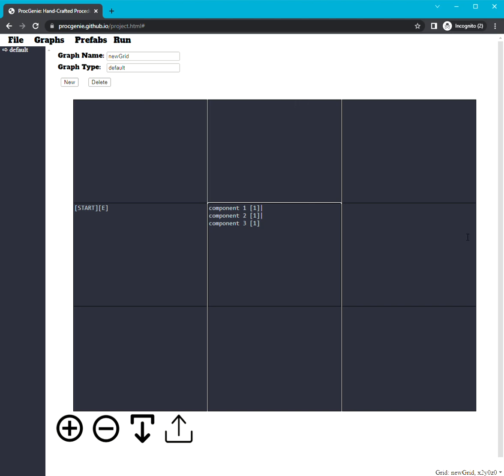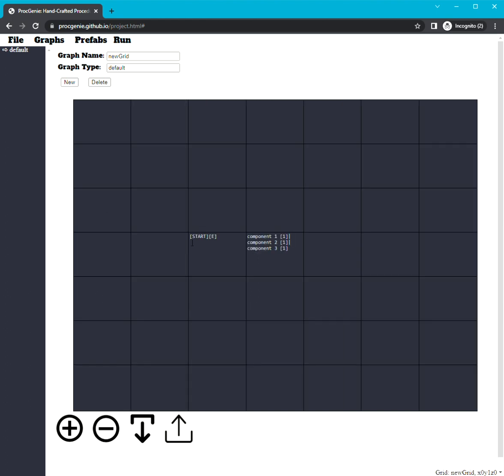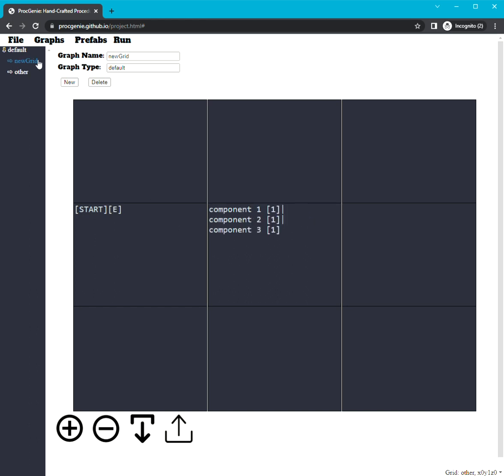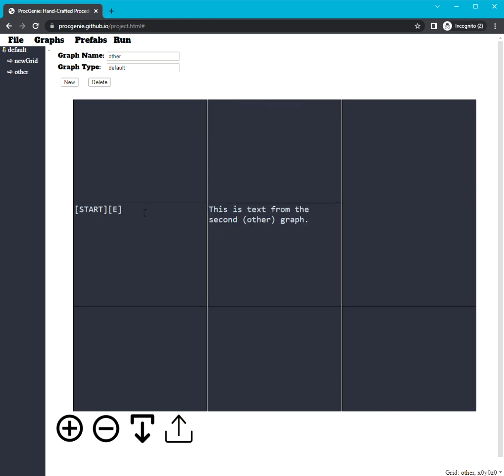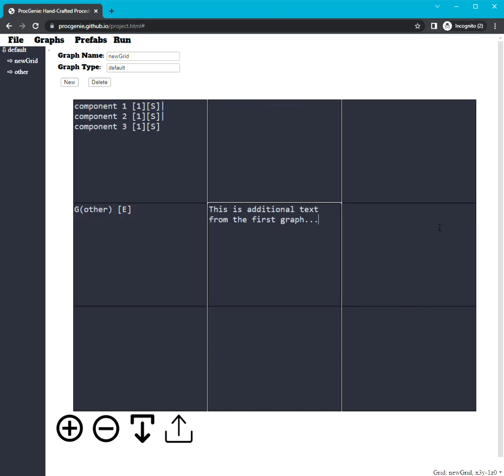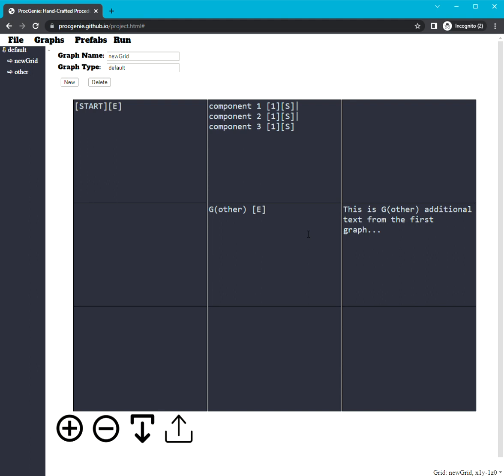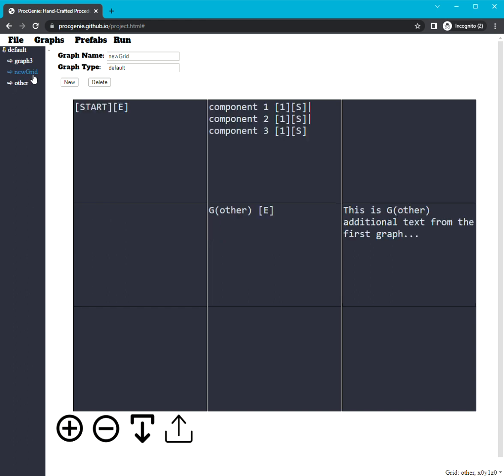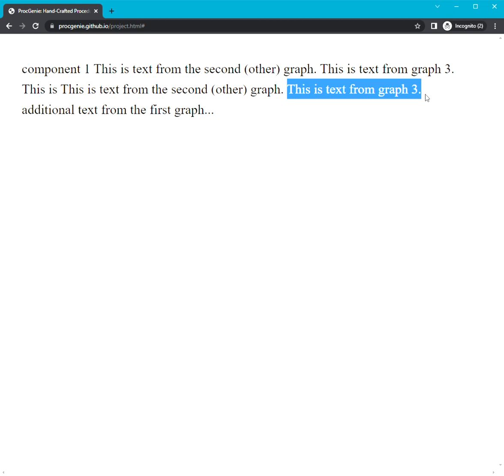ProcGenie - Procedural Text Generation Tutorial - Part 4 - Moving Between Graphs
ProcGenie is an open source browser based procedural text generation tool available at procgenie.github.io. ProcGenie enables the design of complex replacement grammars for procedural text generation. ProcGenie allows probabilistic and constraint-based rule selection, state tracking, and deeply nested graphs and rules. ProcGenie also facilitates interactivity by allowing users to steer procedural text generation through dynamically generated choices, hyperlinks, and a parser.

This video series provides a tutorial on how to use ProcGenie for procedural text generation.

In this video, we explain how to define rules to move between two or more graphs in ProcGenie